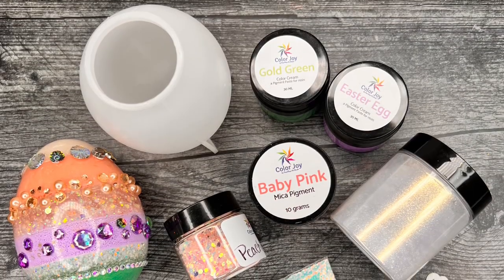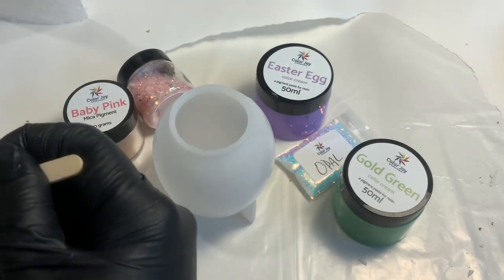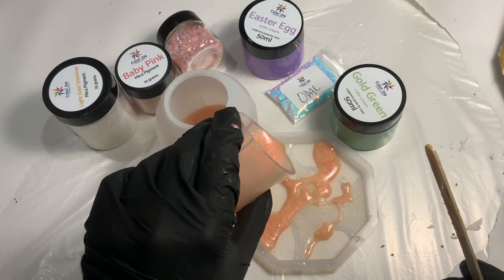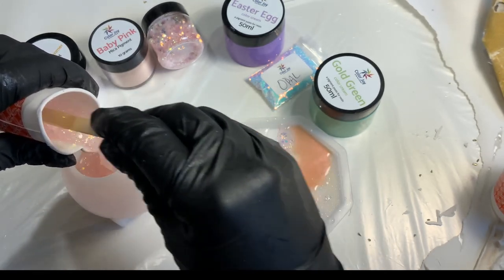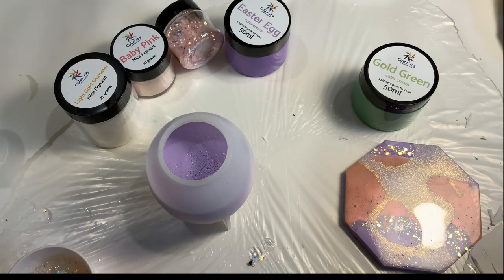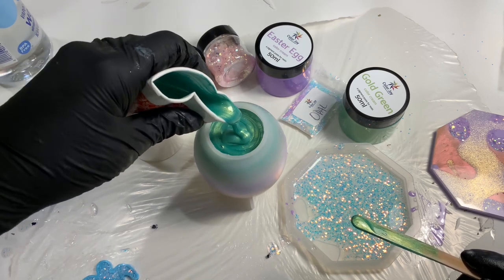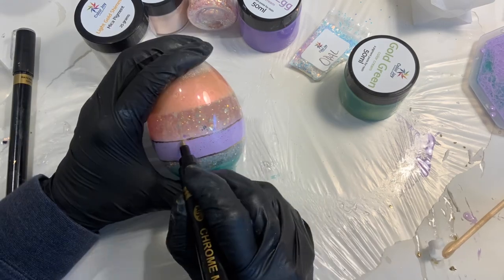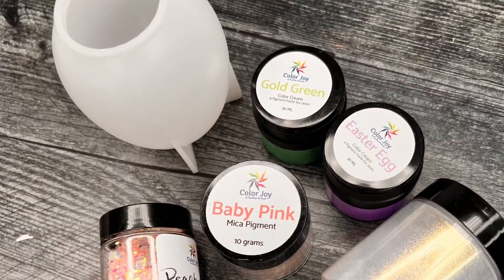The DD April Art Box!!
Instagram! @DryerDays

-Peachy Glitter Coming soon

The Gold Metallic Markers

🔸TOOLS I USE MOST OFTEN:
Amazon Store with all my must-have tools in my studio!!:

OR
Hot Glue Gun
Frog Tape